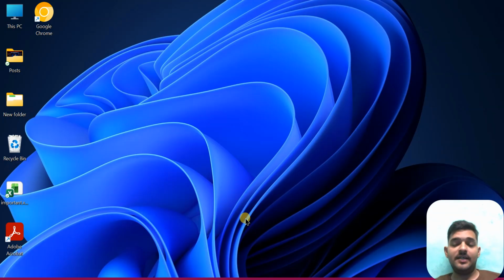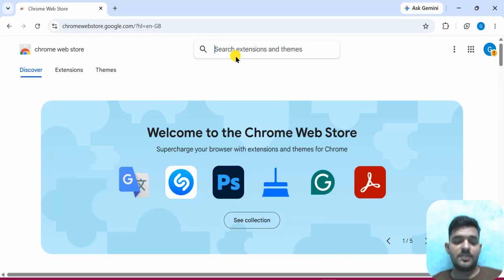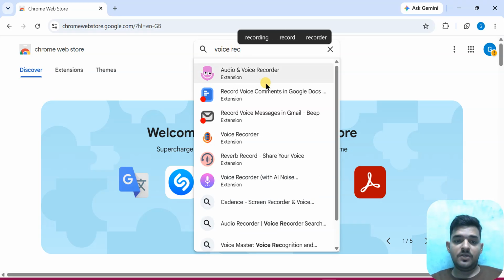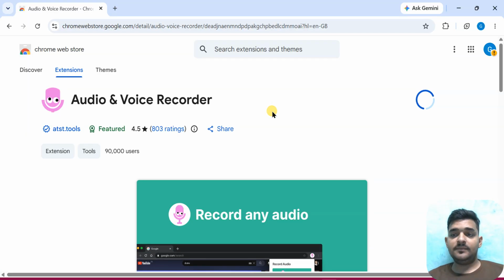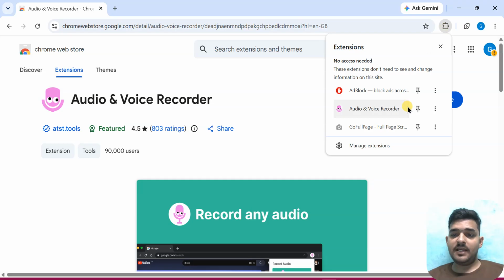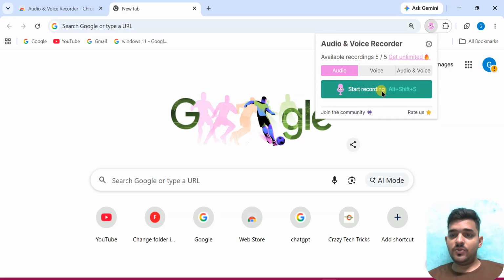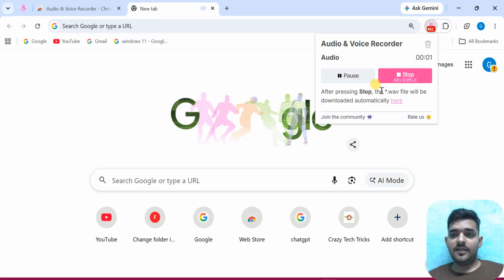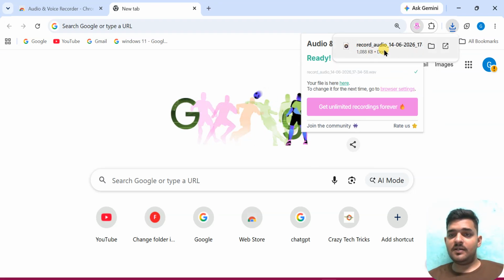How to Use Audio Recorder Chrome Extension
In this video, learn how to install and use the Audio Recorder Chrome Extension step by step in Google Chrome. This easy tutorial will help beginners record audio directly from the browser without using complicated software.

The Audio Recorder extension is useful for voice recordings, online classes, meetings, podcasts, interviews, notes, and more. You can quickly start recording with one click and save the audio file to your computer in just a few seconds.